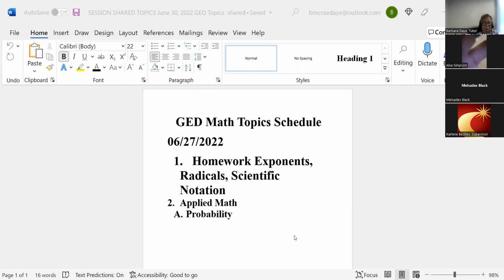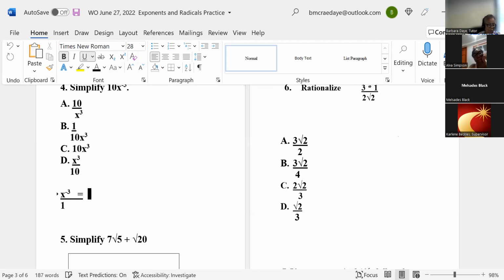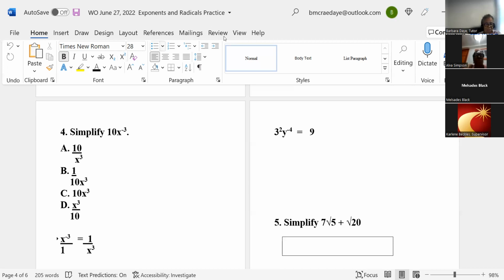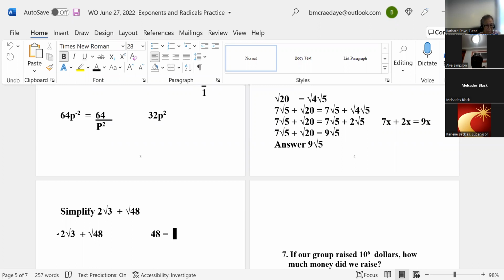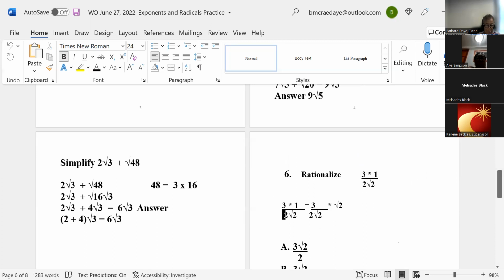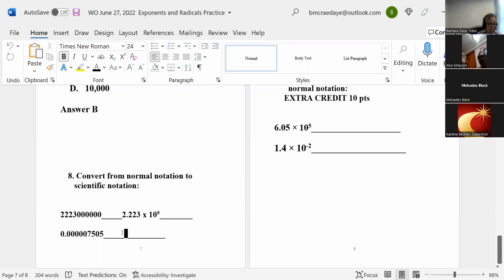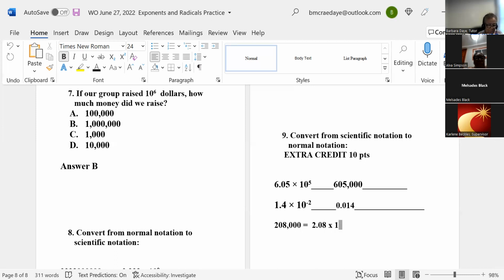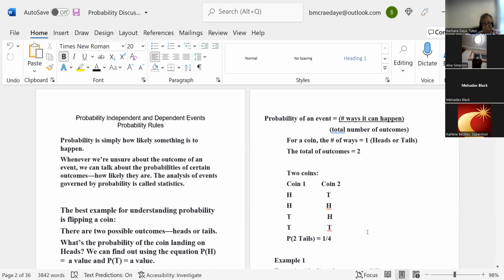June 27, 2022 GED Math Prep Session